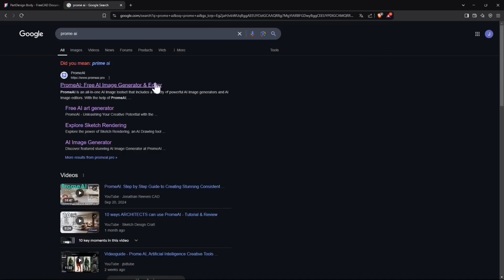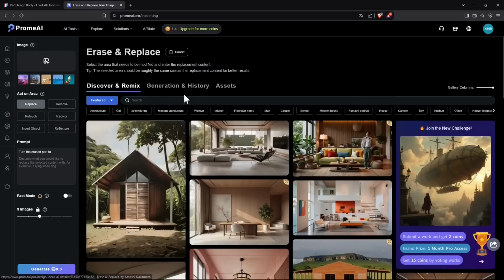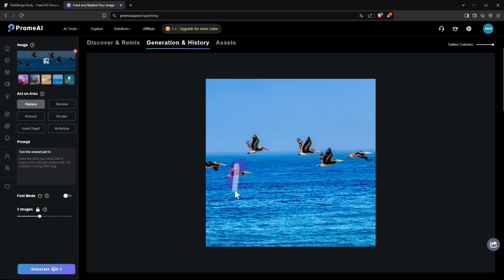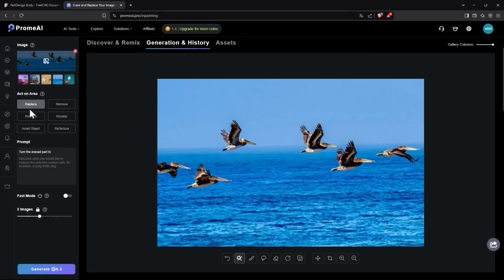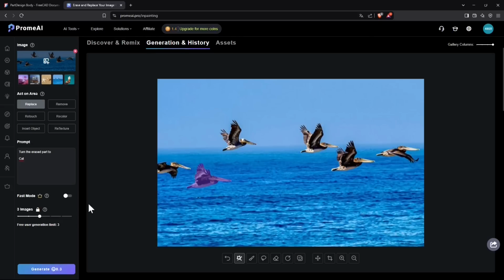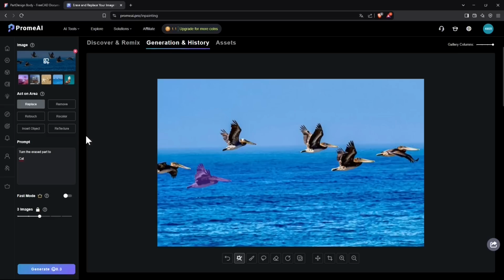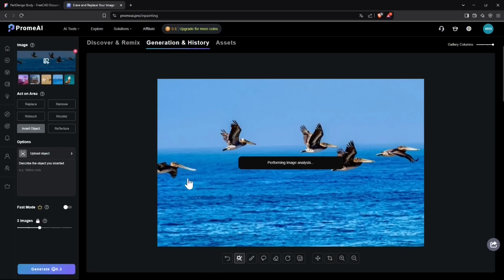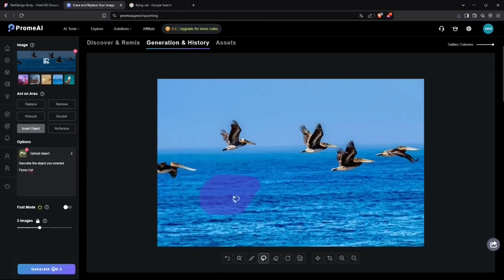Videoguide - Select and Replace Subject in Photo Using AI, Remove, Add, Retouch Using Prome AI Tools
Videoguide - Select and Replace Subject in Photo Using AI, Remove, Add, Retouch Using Prome AI Artificial Intelligence Tools